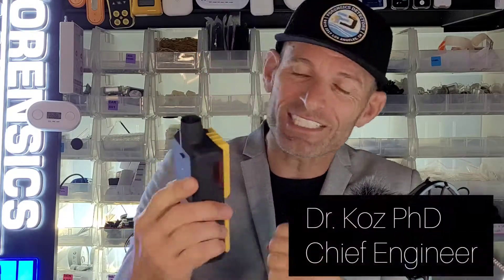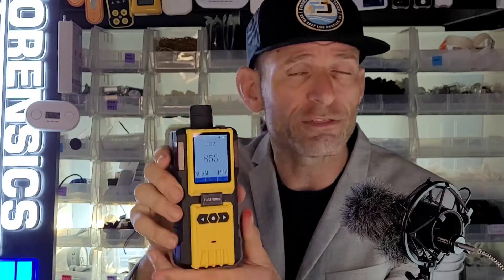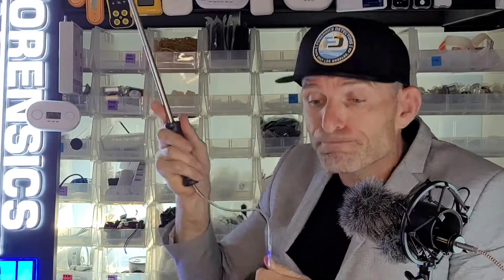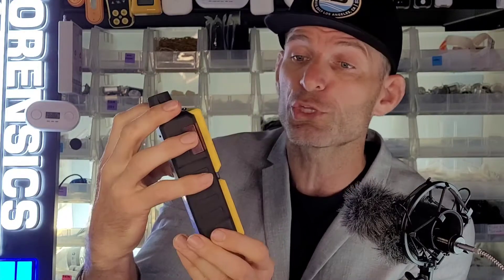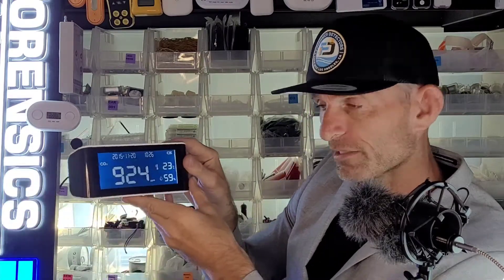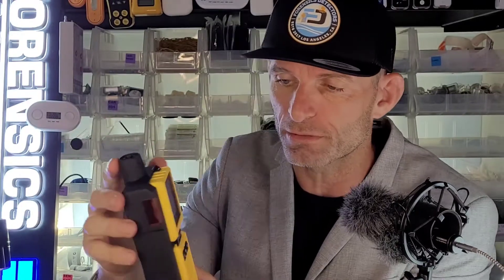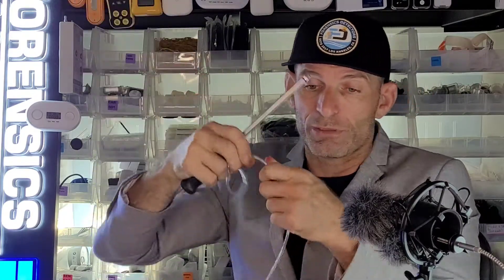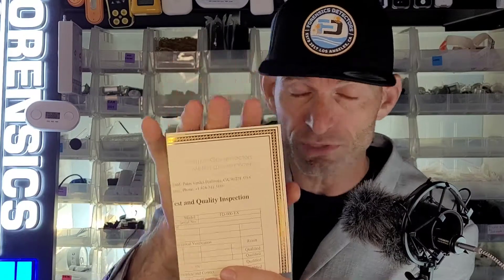Carbon Dioxide Analyzer up to 5000 ppm for Indoor Air Quality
In this video we introduce our Carbon Dioxide Analyzer made for Indoor Air Quality inspectors, assessors, safety officers or HVAC technicians to check CO2 ppm levels.

0:00 - Introduction of the CO2 analyzer
0:07 - Overview of the analyzer's features: 1 ppm resolution, 0-5000 ppm range
0:14 - Explanation that it's perfect for indoor air quality measurements
0:25 - Description of the large screen and built-in pump
0:34 - Details on the NDIR sensor technology
0:40 - Mention of the analyzer's features like battery and data logging
0:51 - Confirmation of its suitability for indoor air quality
1:01 - Highlighting the included telescopic probe
1:11 - Explanation of how the probe allows accurate CO2 measurements
1:23 - Differentiation from the percent volume CO2 analyzer
1:45 - Clarification on appropriate measurement ranges
1:52 - Encouragement to reach out for clarification
1:57 - Comparison to typical home/office CO2 monitors
2:06 - Explanation of the passive vs. active sensing
2:39 - Demonstration of the pump function
3:17 - Summary of the included accessories
3:33 - Details on the probe connection
3:44 - Mention of the included manual
3:50 - Emphasis on the calibration certificate
3:59 - Explanation of the NIST-traceable calibration
4:18 - Encouragement to do research and reach out
4:29 - Closing remarks on indoor CO2 levels

Our CO2 analyzer is a perfect solution for air quality assessment and monitoring in the range of 0 - 5000 ppm with a built-in pump for super fast detection. CO2 has become an important indoor toxin produced by human exhalation which can quickly accumulate when there is poor ventilation or a small volume of space with many people. The FORENSICS CO2 analyzer is an excellent option to undertake your indoor air CO2 assessment with an extendable probe to also reach and check ventilation outlets. This unit is also fantastic for detecting CO2 leaks, accumulation, laboratory experiments, research, and development, and other niche applications. The detector is based on our industrial analyzer platform and is very light and portable. The easy-to-use built-in pump draws in the sample for analysis and can measure small or large quantities depending on the application. Comes with a color screen, large digits, and on-screen real-time graphing. The detector is built with an advanced dual-channel NDIR CO2 sensor. The internal 32-bit microprocessor allows for user calibration, ON/OFF flow, and test control.

Included: CO2 analyzer, English manual, USA NIST calibration certificate, USB charging cable, charger, and probe.